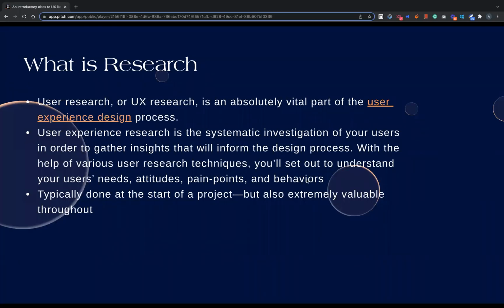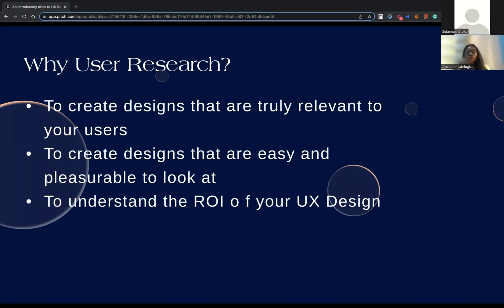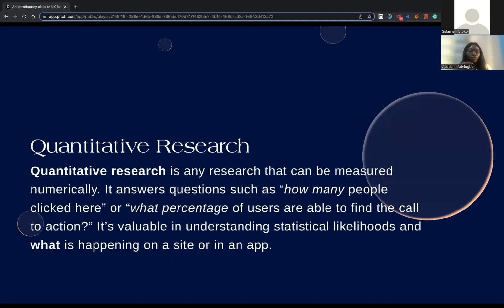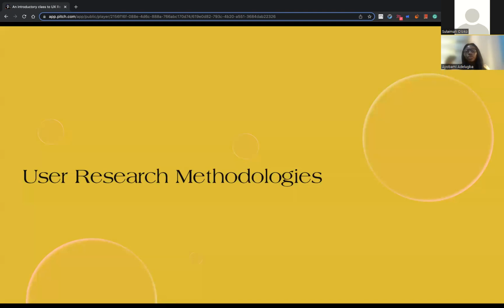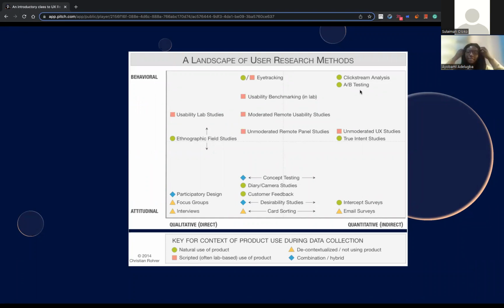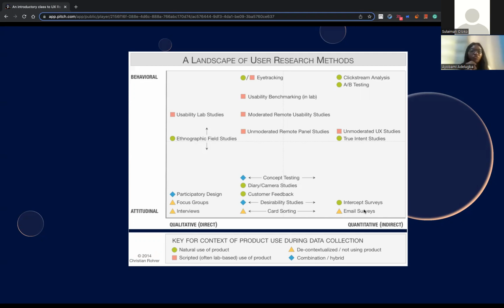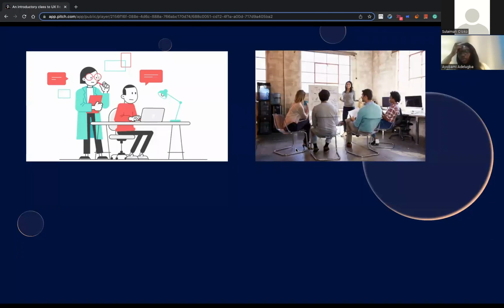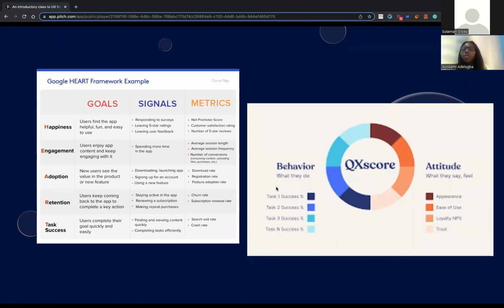Intro to UX Research 2